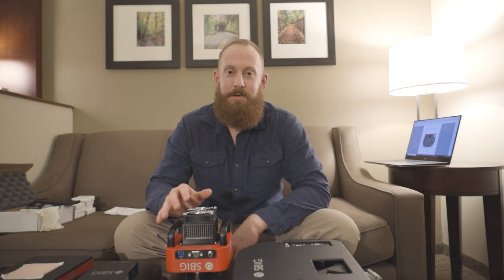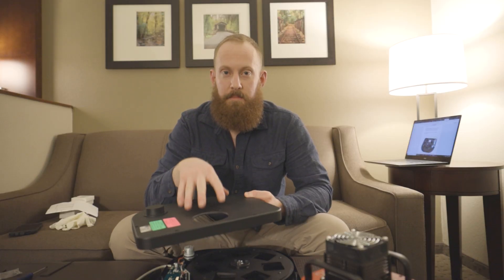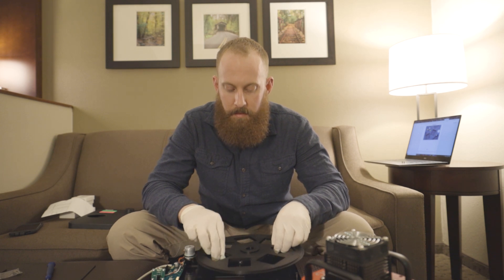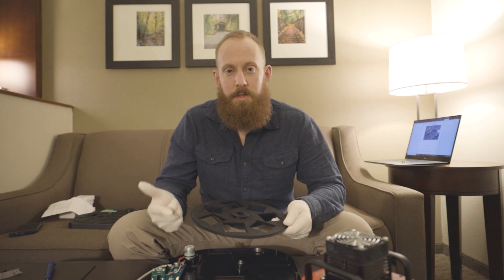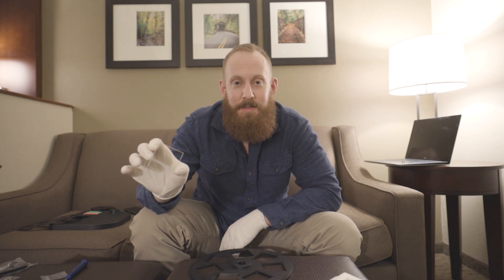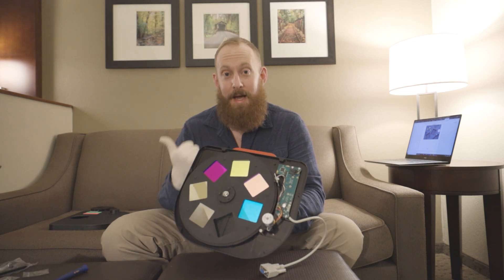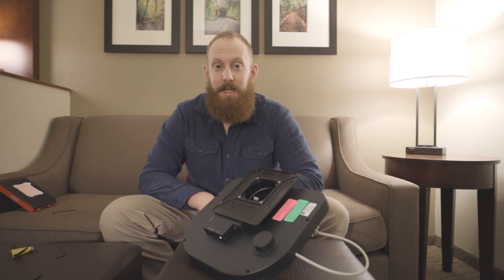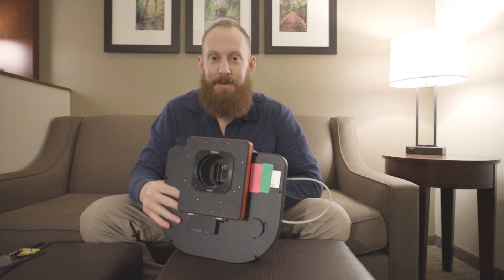SBIG AC4040 CMOS camera with active optics, off-axis guider, and 7 position filterwheel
In this video you will see how to assemble the new SBIG AC4040 CMOS astrophotography camera with active optics unit, off-axis guider, and 7 position filterwheel. For questions about this camera and other astrophotography equipment feel free to shoot me a message, or visit our